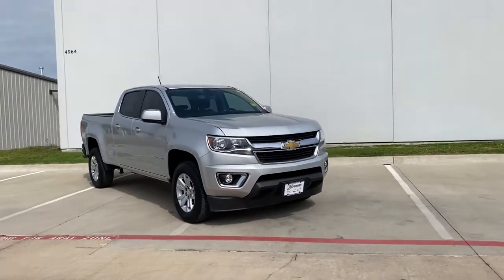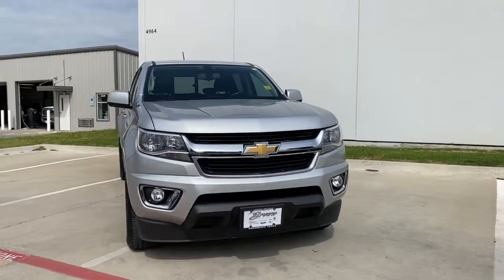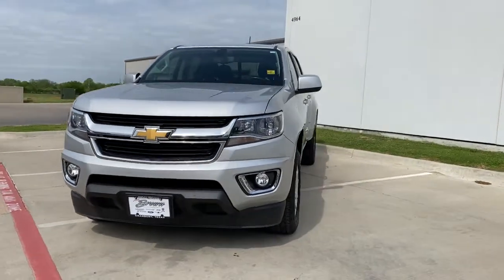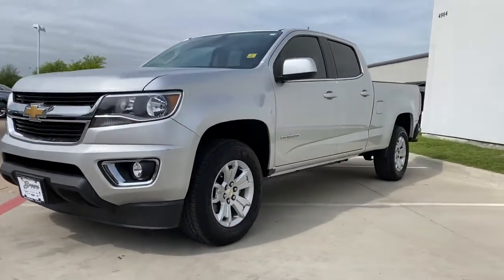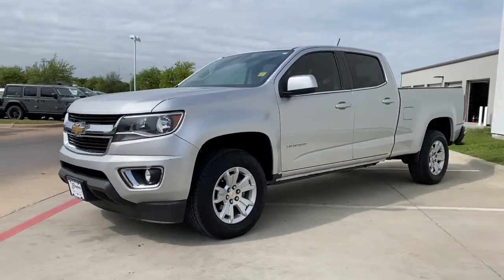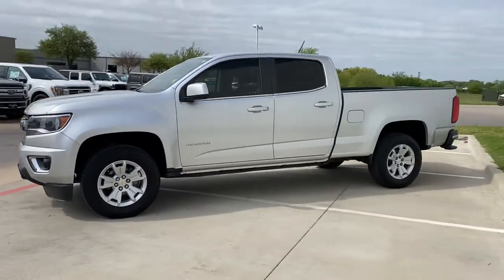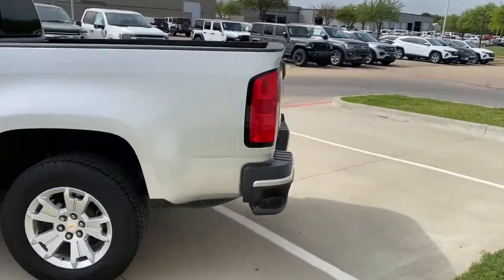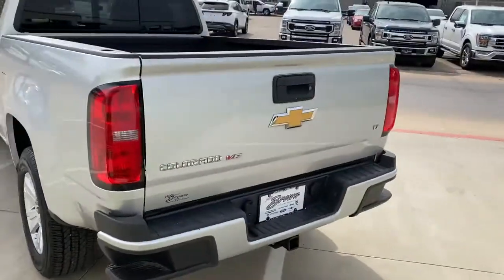2019 Chevrolet Colorado Granbury, Fort Worth, TX K1218750C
EXT_COLOR] Used 2019 Chevrolet Colorado available in Granbury, Texas at Mike Brown Ford. Servicing the Fort Worth, TX area.
2019 Chevrolet Colorado 2WD LT - Stock#: K1218750C - VIN#: 1GCGSCEN8K1218750

Thank you for your interest in one of Mike Brown Auto Groups online offerings. Please continue for more information regarding this 2019 Chevrolet Colorado 2WD LT with 25965mi. Only the CARFAX Buyback Guarantee can offer you the comfort of knowing you made the right purchase. One of the best things about this Chevrolet Colorado is that it has low low mileage. Its ready for you to truly break it in. There is no reason why you shouldnt buy this Chevrolet Colorado 2WD LT. It is incomparable for the price and quality. Based on the superb condition of this vehicle along with the options and color this Chevrolet Colorado 2WD LT is sure to sell fast.